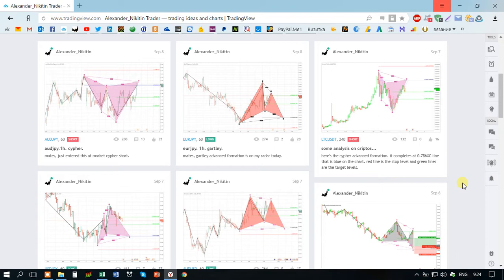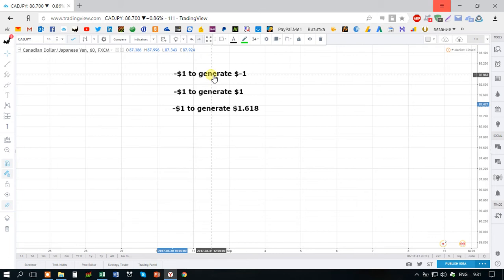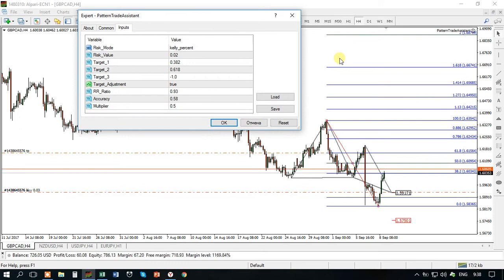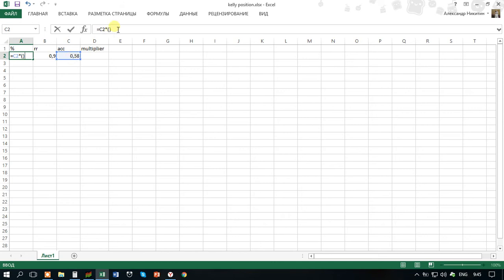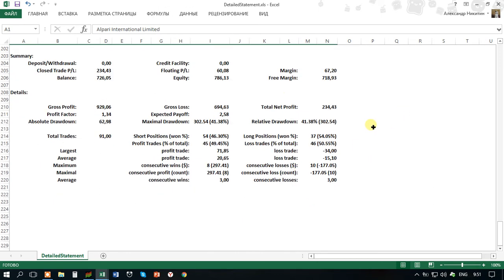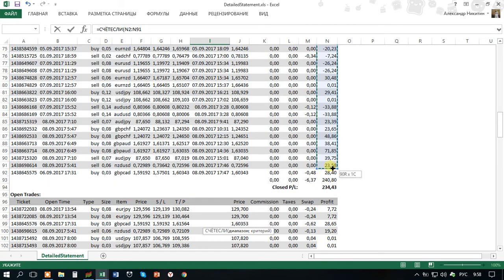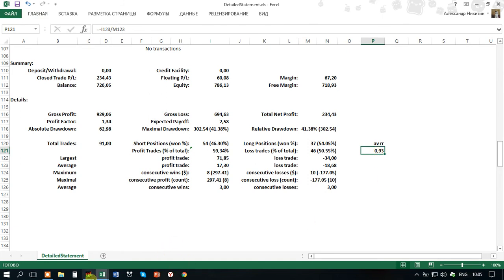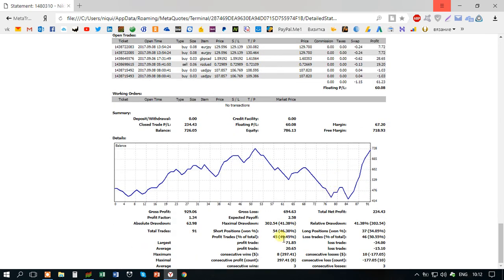MM and Journaling rules